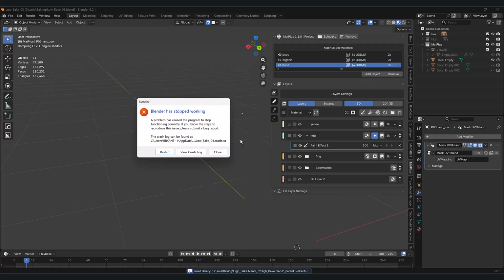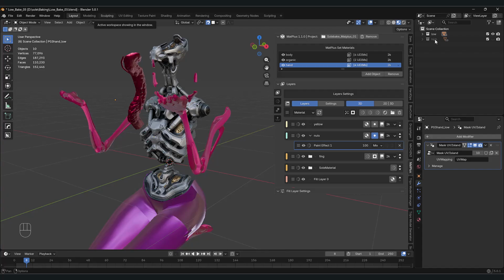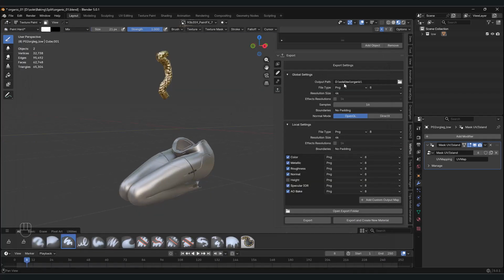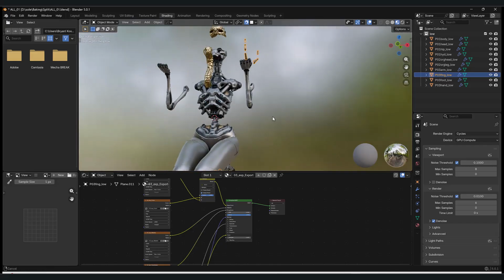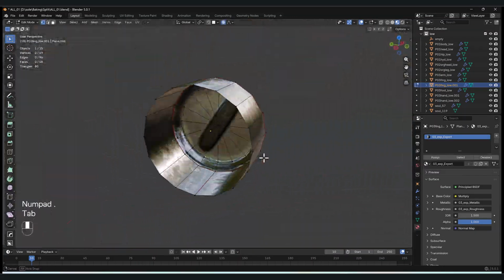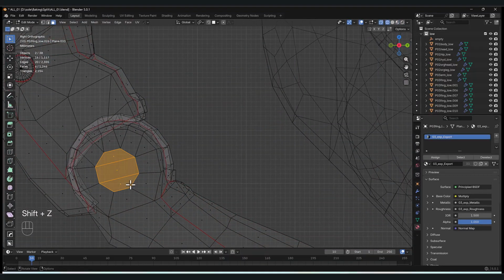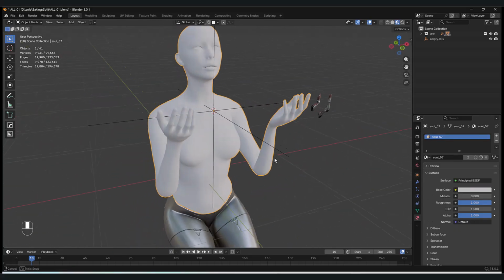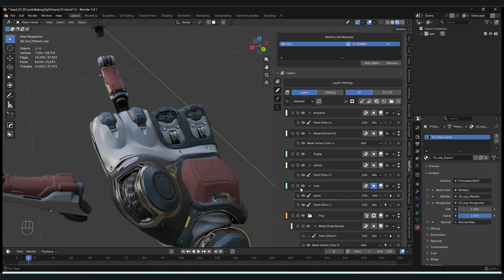Part 16: Dealing with Corrupt Blender File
So it happened... I pushed Blender too hard, and I'm feeling the consequences now...this is part of life. Part of working digitally. Things like this happen. The importance here is to not give up... Find solutions, ask questions, and problem solve. So that's what I did... I chatted with the creators of Matplus over discord and found out a solution to this problem.

0:00 Restructuring Matplus project folder
6:14 Continue after fixing the problem
7:15 Exporting Texture and combining the Models
12:12 Connecting the Models Together
15:29 Adding Bolts
19:02 Finger Setup
26:32 Revisiting Matplus for a Tiny fix on Hand